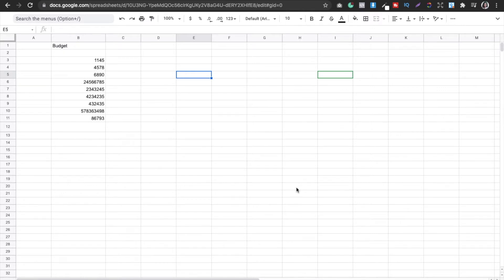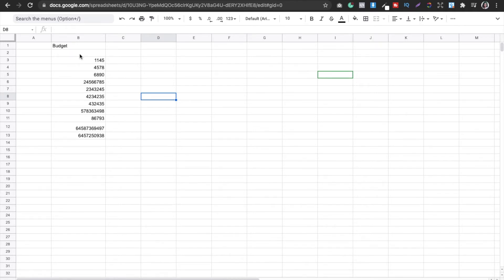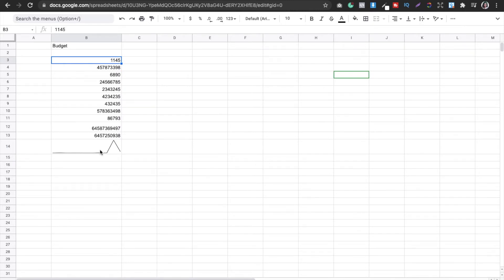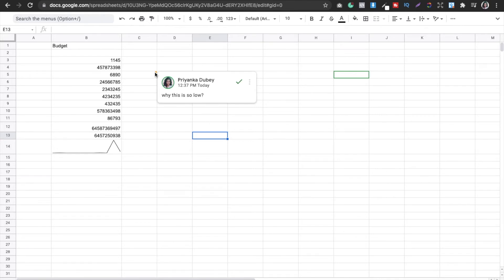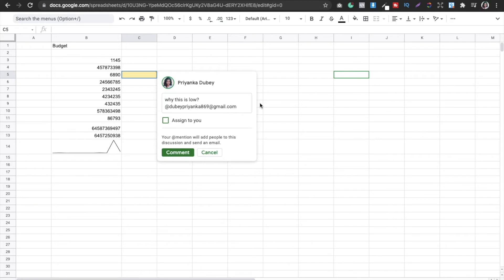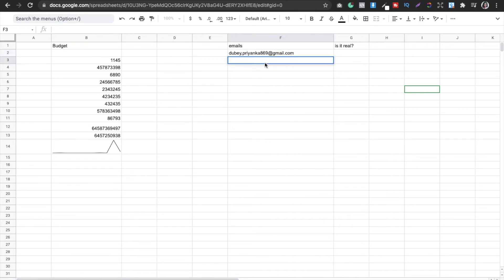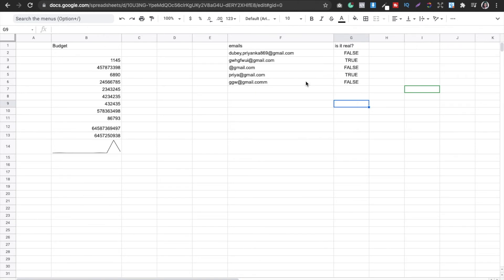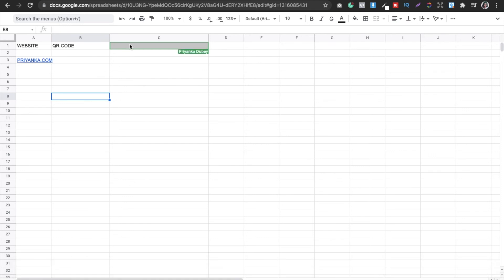Google Sheets Tips and Tricks| Google Sheets Advanced Tutorial (I BET YOU DON'T KNOW THESE)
If you want to learn more about monthly budget template google sheets, google sheet tips and tricks,how to use google sheets or google sheets tutorial for beginners, then keep watching this video to the end.

I know, we all are working from home and we keep all our data track using google sheet shortcut keys but sometimes it's hard to understand google sheets advanced but don't worry this google sheets tutorial with it's google sheets formula tips is going to resolve all these sheets problems right away!

This 5 google sheets tips every user should know tutorial is going to make you learn about google sheets function tips,best google sheets tips,google sheets,what is google sheets used for,google sheets budget template,google sheets vs excel,google sheet formulas,Free Google Sheets Advanced Tutorial. Watch it till the end!

Do not forget to replace 'A1' with the cell you want to.

1. How to use Calendly (Free Tool): Integrate with Zoom (2021)

SAY HI ON SOCIAL:

Take one funnel away channel and win 2 hour consultation from me